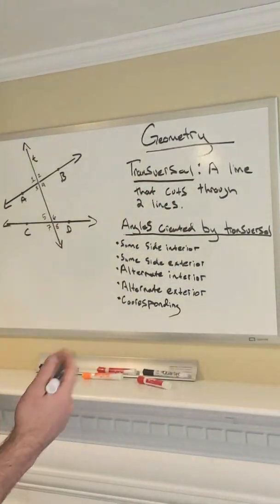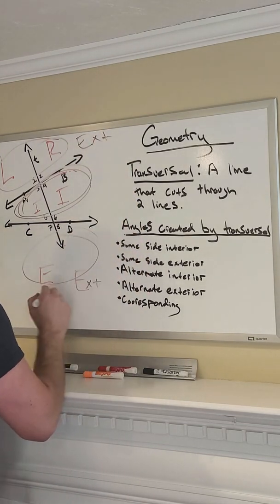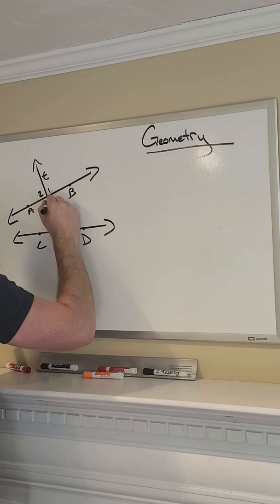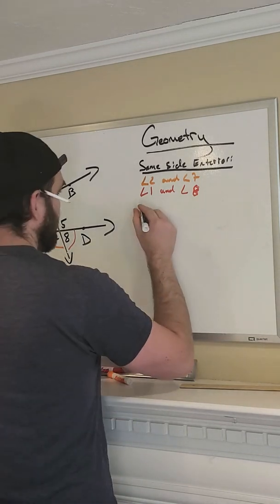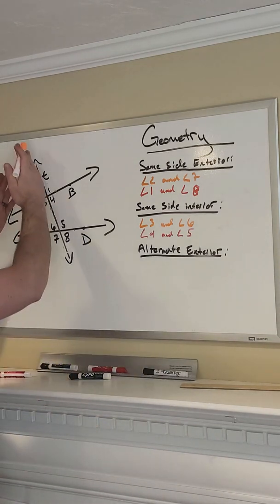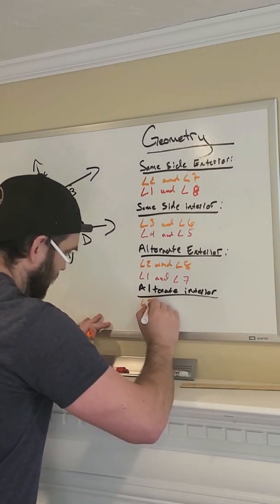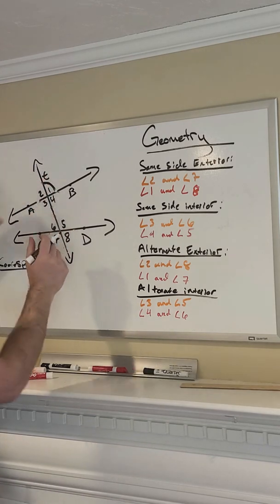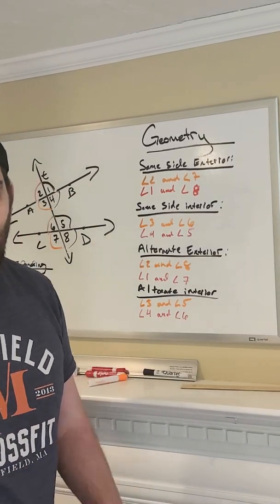Angle pairings created by a transversal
Basic information about transversals